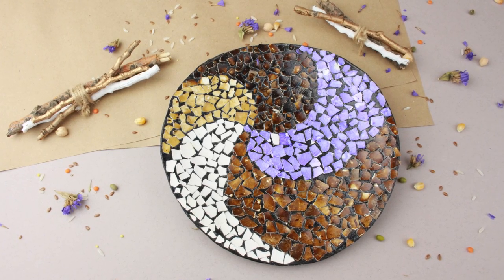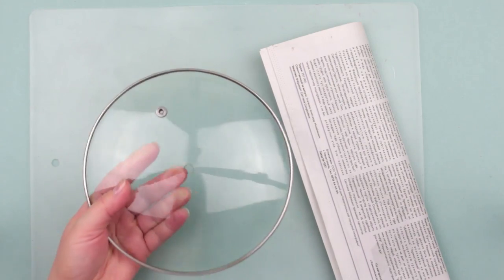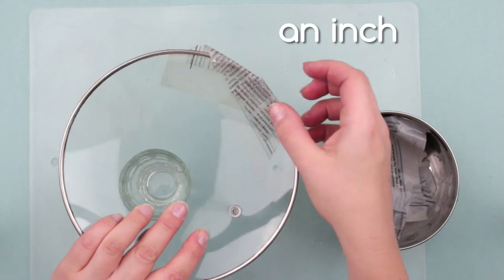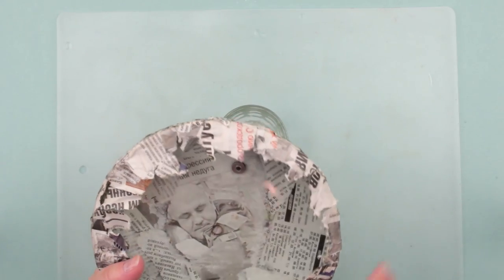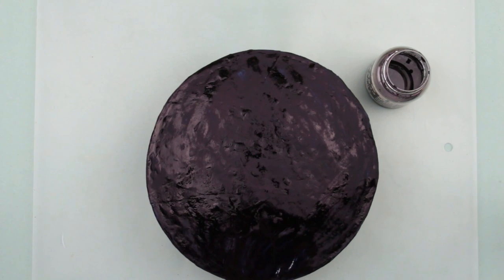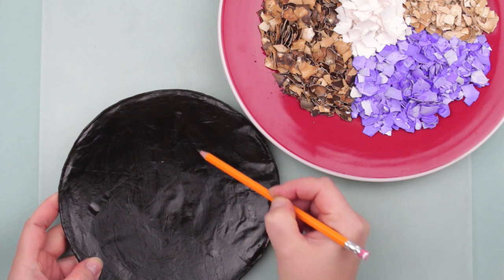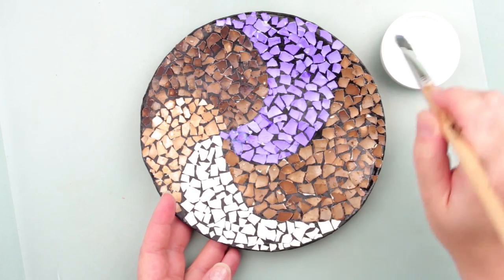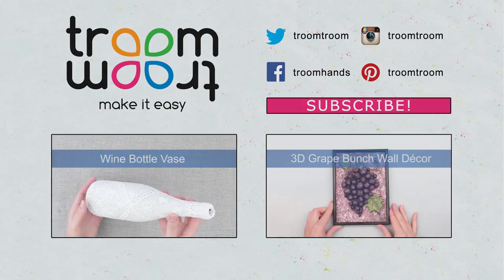DIY Eggshell Mosaic Plate Wall Decor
How to make DIY eggshell mosaic plate. In today's tutorial we'll create a beautiful mosaic plate using ordinary eggshell. This creative handmade plate will become an incredible wall decor in your kitchen or sitting room!